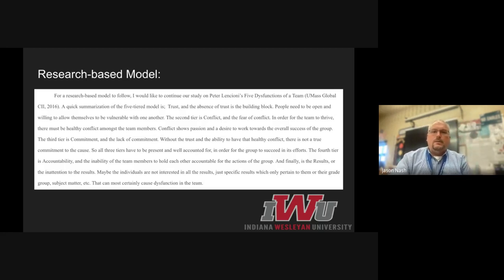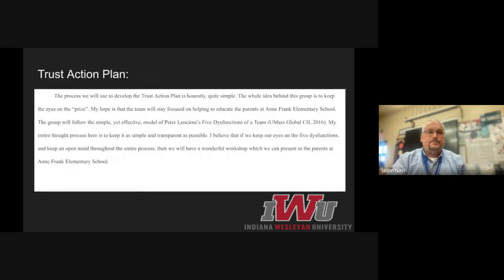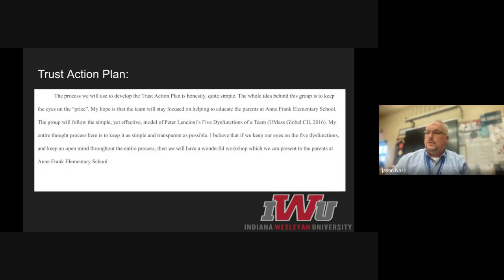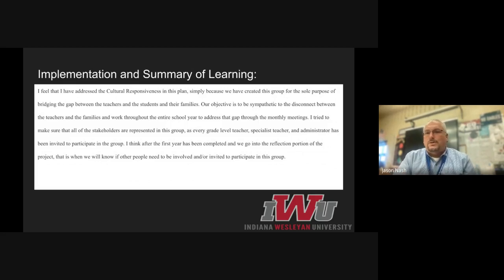Team Health Action Plan - Bridging the Gap among faculty, parents, and students.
This is an Action Plan I created in hopes of bridging the gap among students, faculty, and parents in our school. This was done as a culmination project through Indiana Wesleyan University, as part of the Educational Leadership Program.